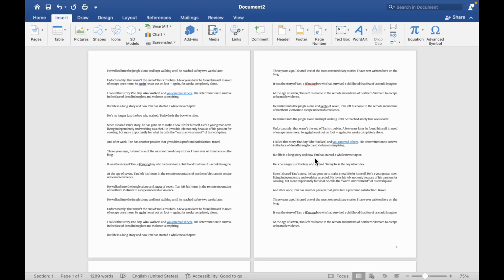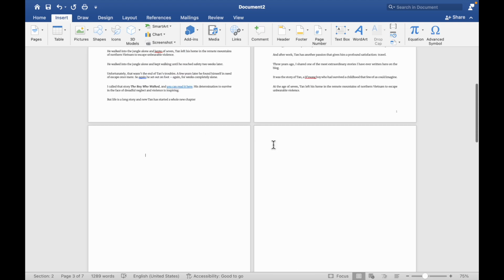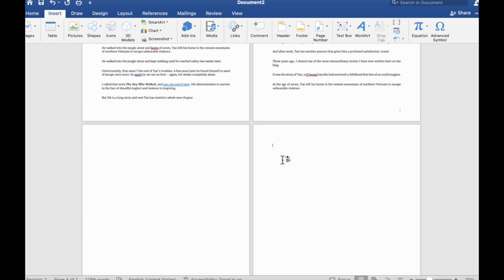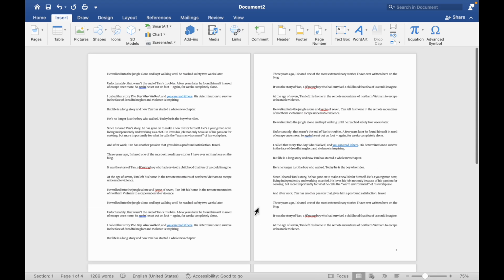How to Remove Blank Page in Word | Microsoft Word Tutorial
In this video, I am going to tell you about how to Remove Blank Page in Word.
How to Remove Blank Page in Word
Like this you can Remove Blank Page in Word
Thanks.